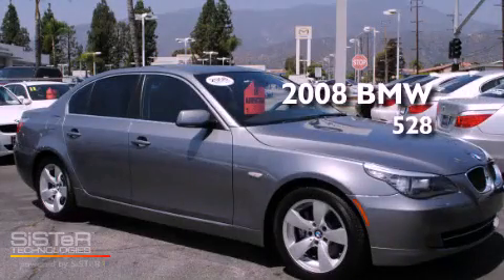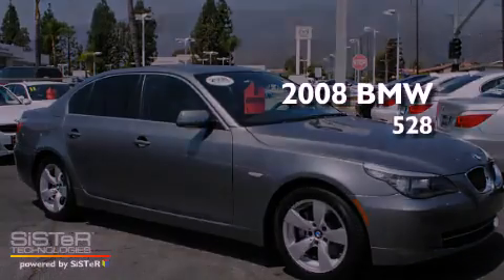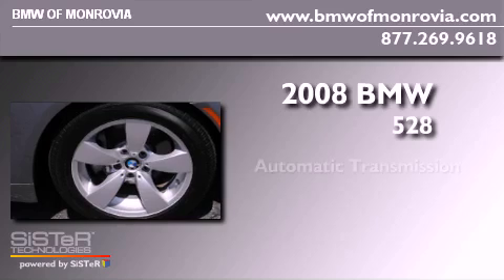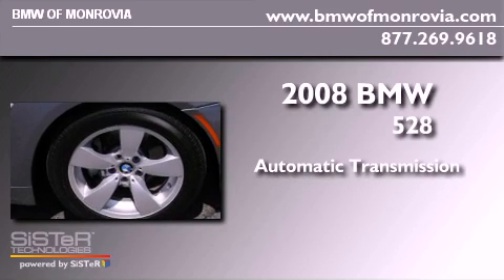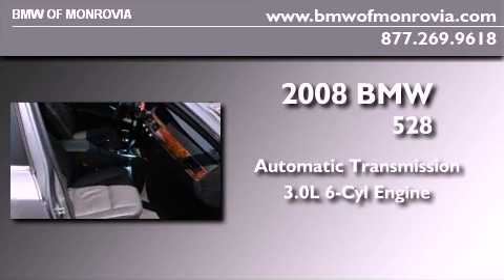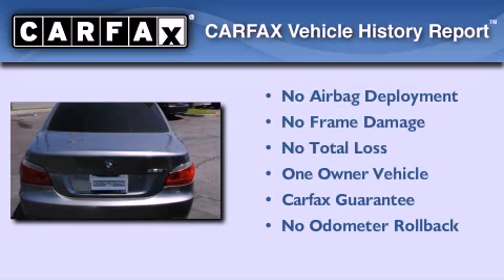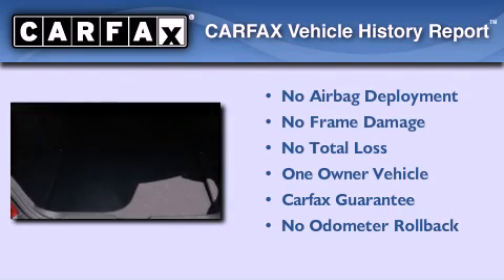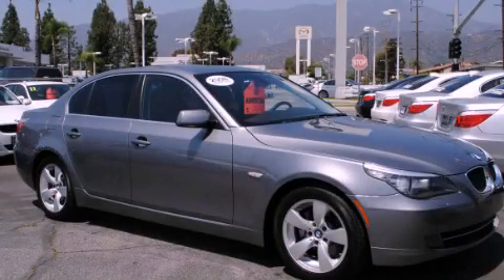2008 BMW 528 Monrovia CA 91016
Year : 2008
 Make : BMW
 Model : 528
 Engine : 3.0L I-6 cyl
 Trans . : Automatic

 Miles : 50,326

 1425 S. Mountain Ave.